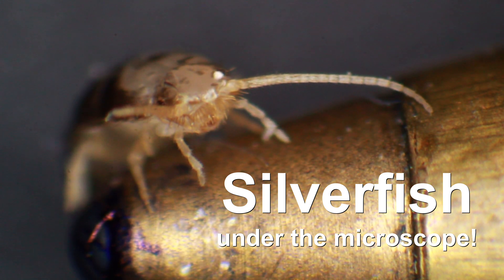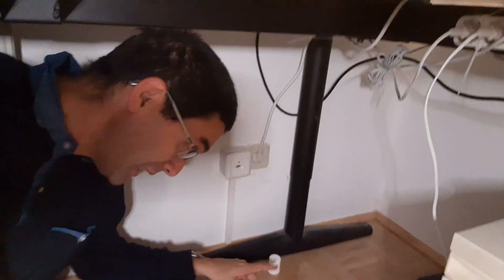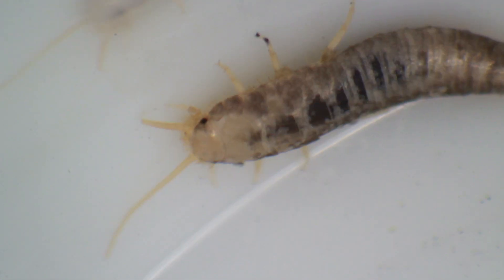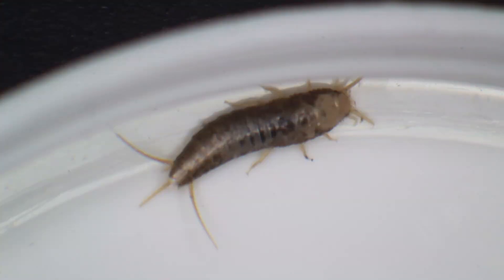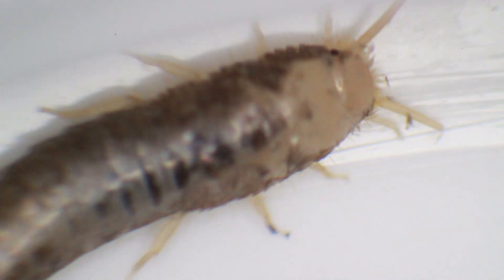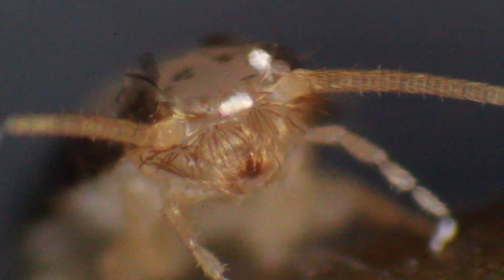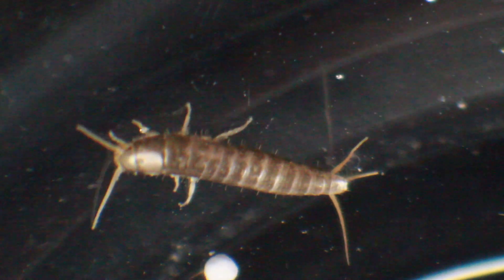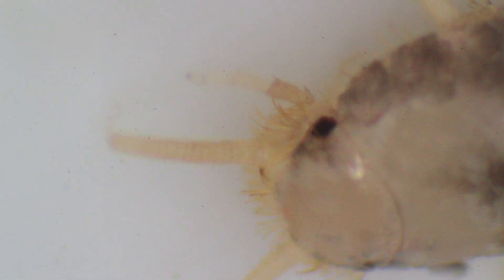🔬 117 - How to catch SILVERFISH and put them under the microscope | Amateur Microscopy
Silverfish come out at night when you sleep! I put two of them under the microscope and found out that they look a bit different than many other insects. To catch them, simply put a glass over them and then push a piece of paper under the inverted glass.